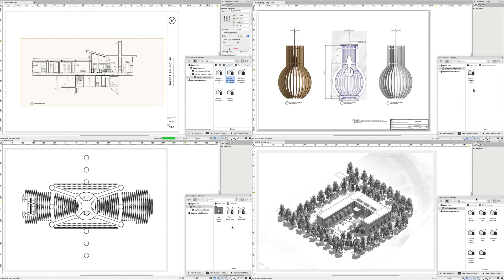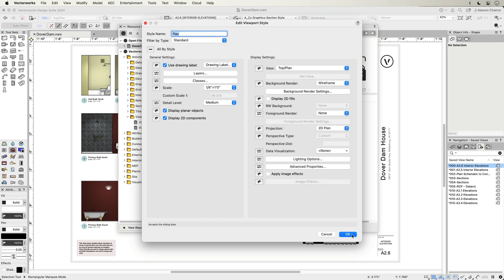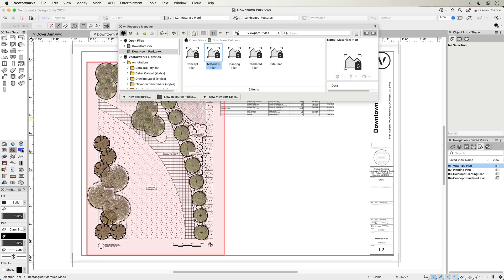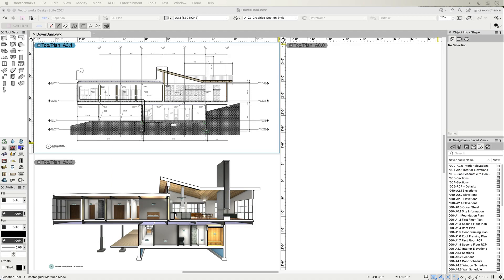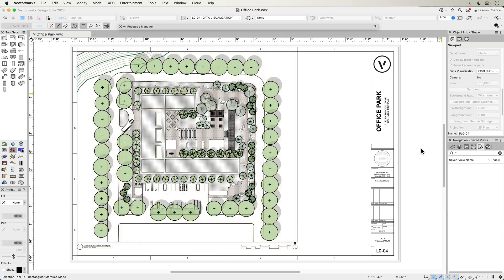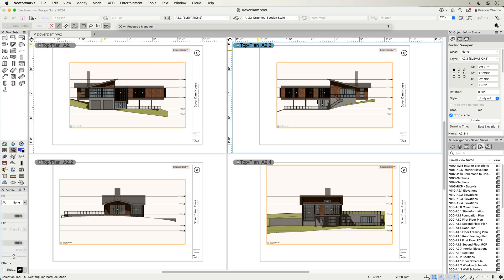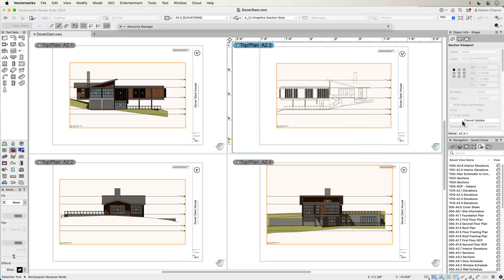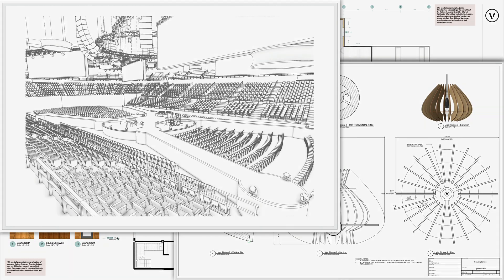Viewport Styles | Vectorworks 2024